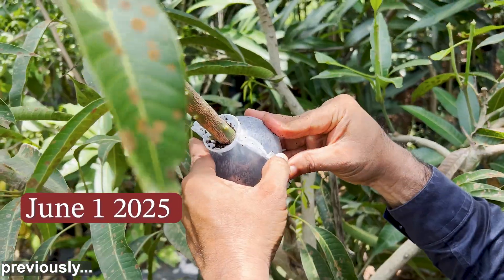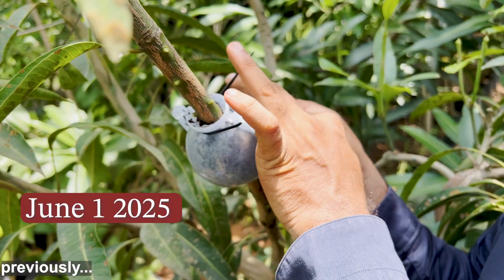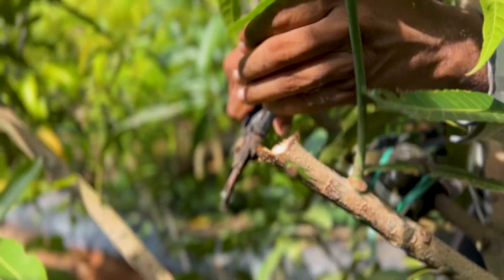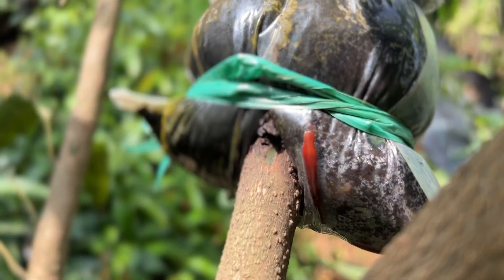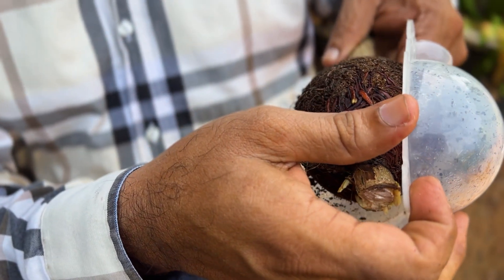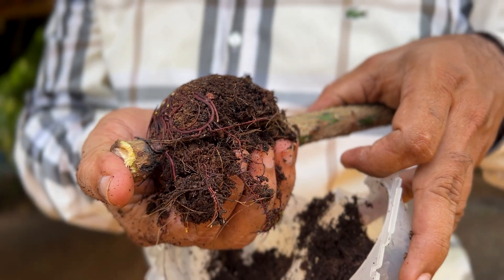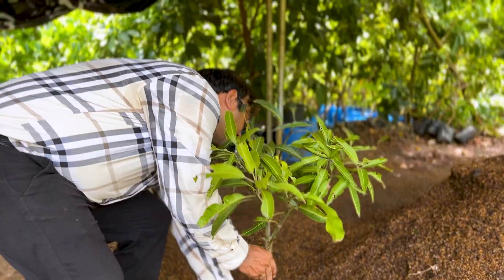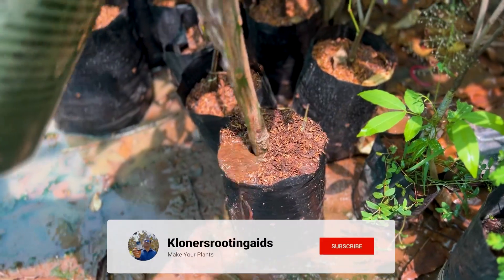Have a look In Just 37 Days Miyazaki Mango Rooted🥭 | Secret Tips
37 Days to Roots! Miyazaki Mango Air Layering Results + Transplanting & Care Tips 🌿
Welcome In this video, we’re revealing the follow-up results of our June 1st air layering experiment on the rare and luxurious Miyazaki Mango variety 🍋

 Using KLONERS 20,000 PPM rooting hormone gel, we successfully developed healthy root systems in just 37 days!
We used both plastic mold and gooty (air layering ball) techniques, and both gave successful rooting — though excess water and sunlight slightly impacted one gooty.

📸 What You’ll See in This Video:
Healthy reddish-brown mango root development
Why gooty rooting needs better moisture control
How to transplant rooted air-layers safely
What potting media to use for best results
Aftercare tips: shade, humidity, and root boosters (humic acid, mycorrhiza)
🧪 Why This Matters:
Mango is notoriously hard to root via cuttings, but air layering with the right rooting gel makes propagation possible — even for premium varieties like Miyazaki!

If you're a nursery professional or plant enthusiast, this video shows you a scientific method with practical, repeatable results.

🌱 KLONERS Propagation Slogan:
“Don’t Hope for Roots. Create Them.” — with KLONERS Rooting Hormone Gels.

For more science-based propagation techniques using KLONERS rooting gel.

📷 Instagram & Facebook: @KlonersRootingAids

 Join the KLONERS revolution in plant propagation!